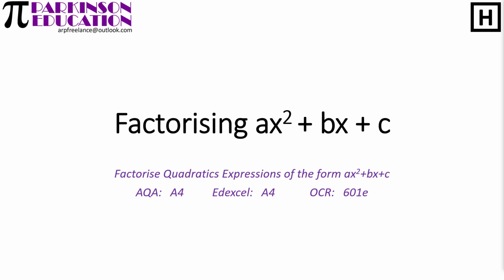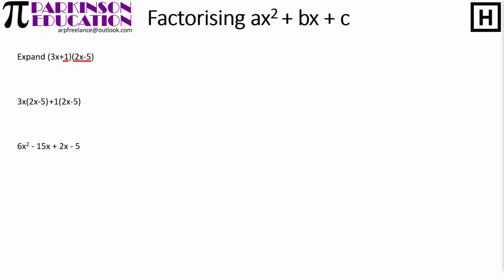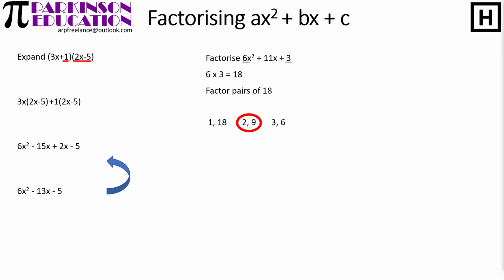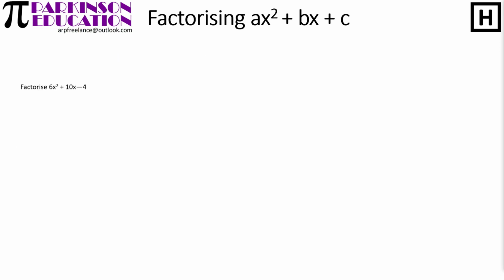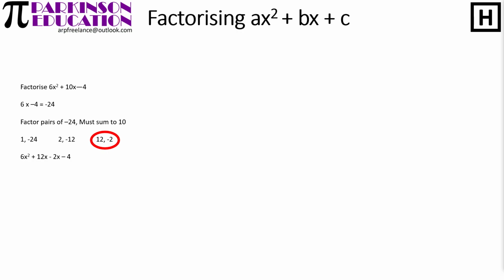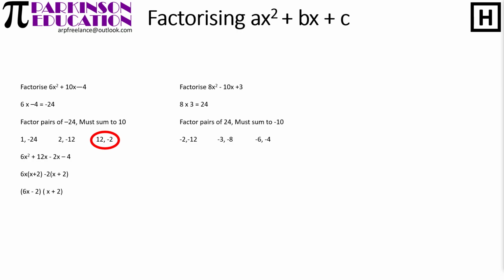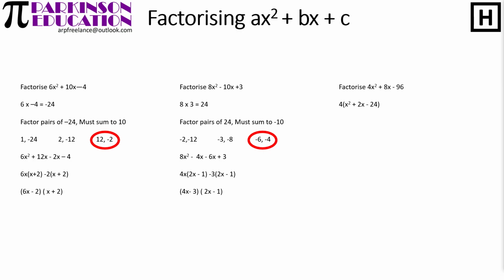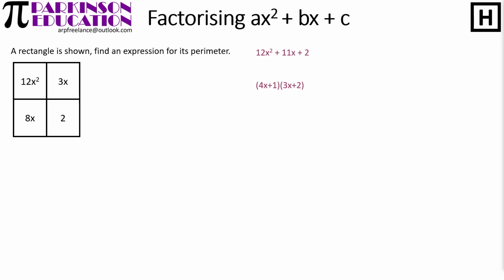A4 Factorising ax2